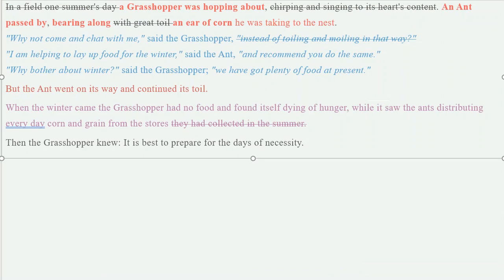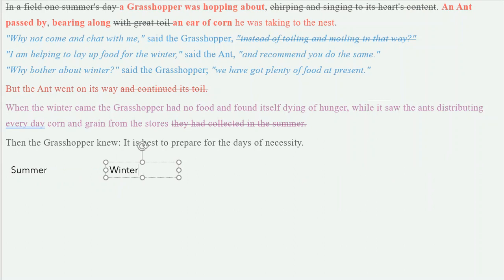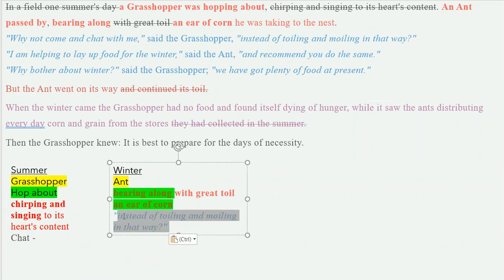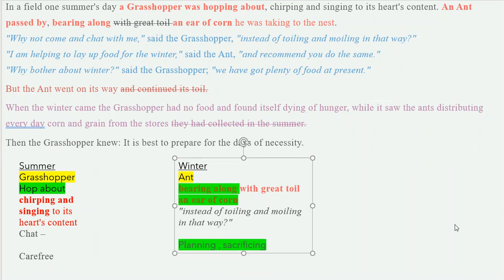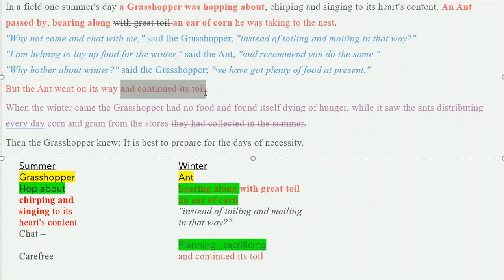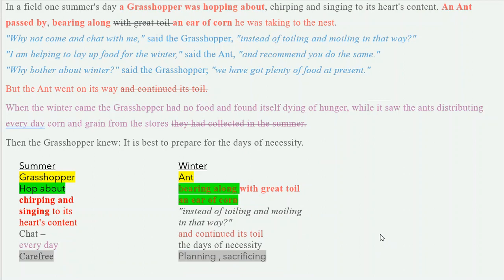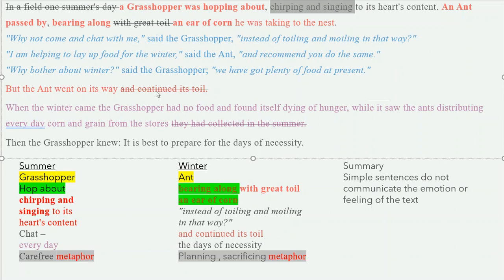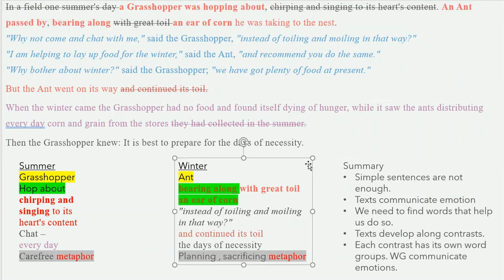Grasshopper analysis Vid03